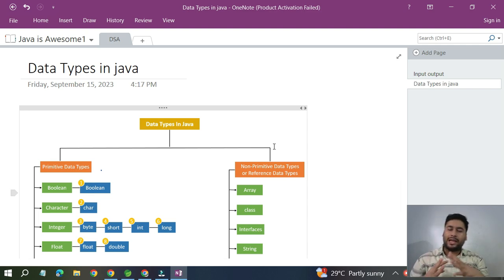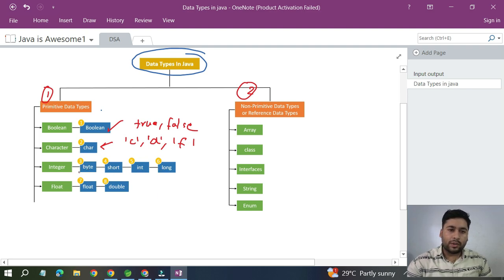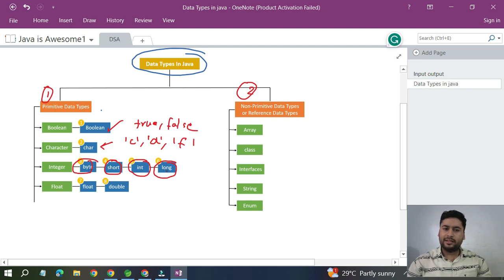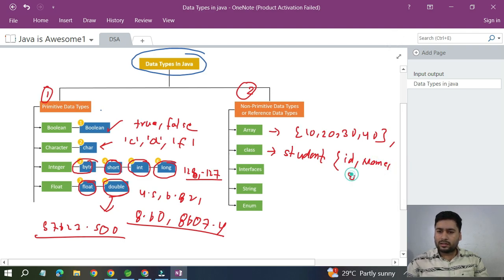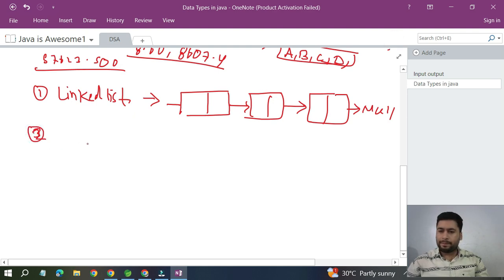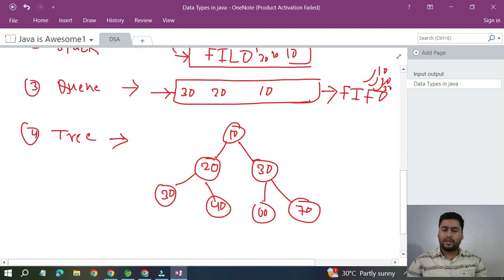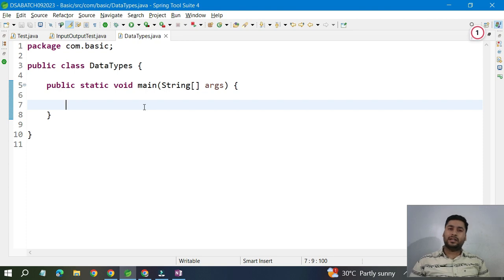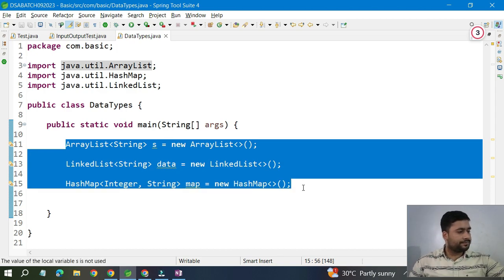Data types use in java | DSA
In this enlightening tutorial, we unravel the world of data types in Java. Data types are the building blocks of any programming language, and Java offers a variety of them. Join us as we delve into the fundamentals, exploring primitive and non-primitive data types. Understand how these data types are used to define variables and manipulate data within your Java programs. Gain insights into the differences, usage, and best practices for handling different data types, enhancing your understanding of Java's type system. Whether you're a novice or an experienced developer, mastering data types is fundamental to writing efficient and reliable Java code. Let's embark on this journey to comprehend and utilize data types in Java for optimal programming results!